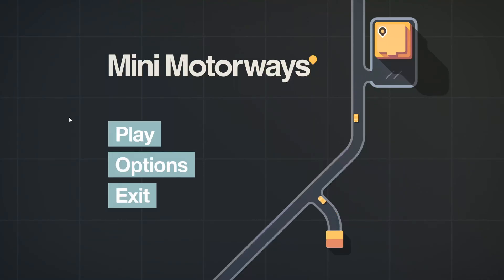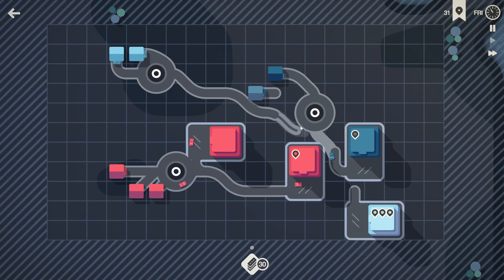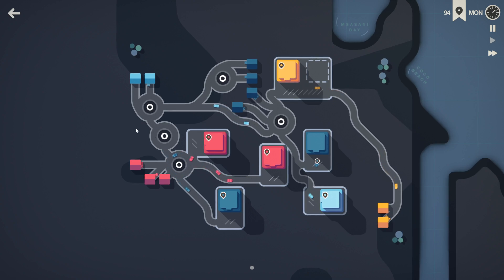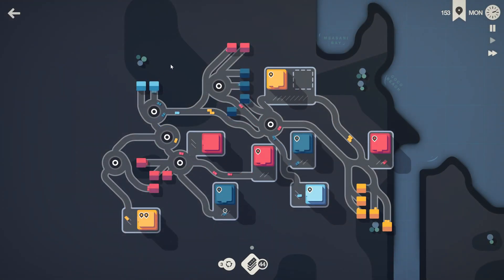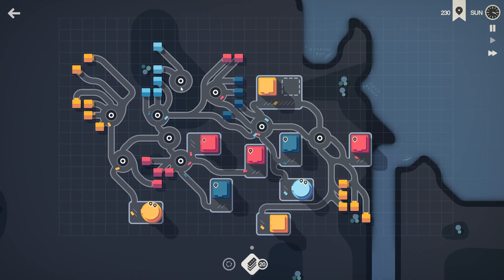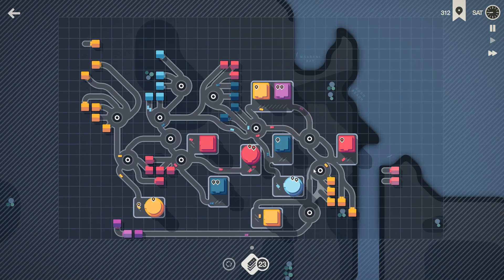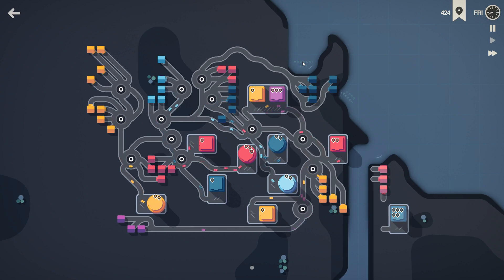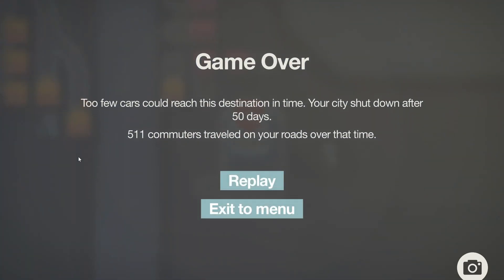PhD. Scientist Demonstrates Optimal Roundabout Utilization in Mini Motorways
This is a city I'd like to live in.